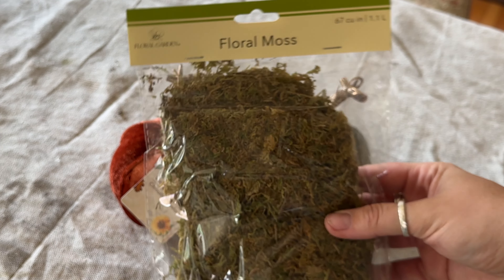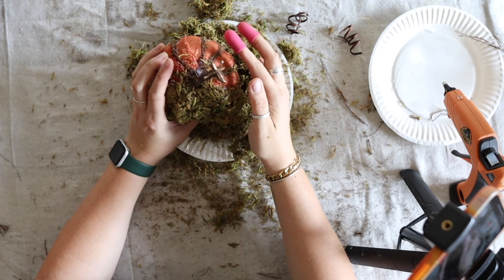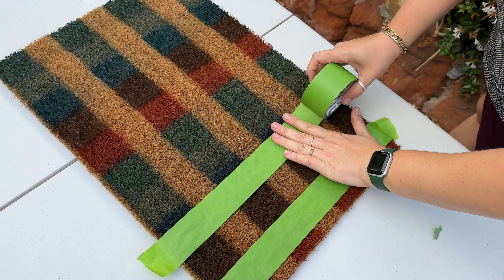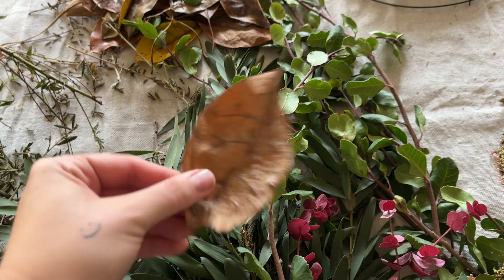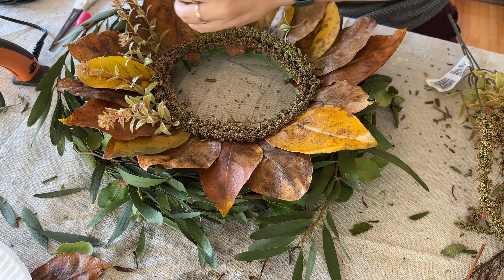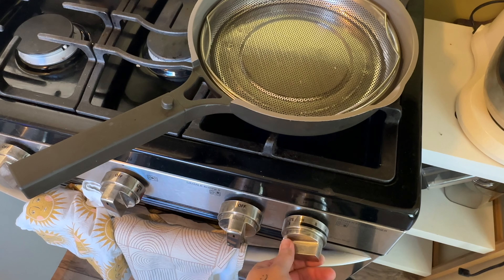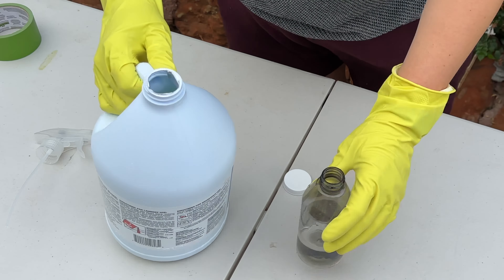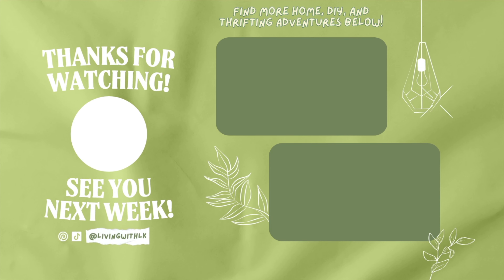5 EASY Fall DIY Ideas 🍁🍂 Chic Decor from Dollar Store + IKEA items!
Let's make something DIFFERENT for fall! These autumn inspired home decor DIYs are not the expected orange pumpkins and cute maple leaf bowls. I used only Dollar Store and IKEA products to make them, plus I included a Trader Joes candle hack! I think these decor pieces give off a really subtle, organic, and elevated, yet cozy vibe and I can't wait to decorate with them!

Next week I'll be uploading my dining room makeover, and then you'll get to see how I decorate for fall!

✌🏼 LK

+Gorilla Gluegun
+Gorilla Hot Glue Sticks
+Hot Glue Finger Caps
+Frog Tape
+Garden Wire
+Crackling Wood Wicks

Follow me on:
✶ If you're new here, my name is LK and I'm a design focused renter in San Diego. I love California aesthetic, Thrifting, DIY + Vintage Home Decor!

CHAPTERS:
0:00 Why DIY Fall Decor
1:05 Fall Scented Mossy Pumpkins (Dollar Tree)
4:07 Fall Plaid Doormat (IKEA)
7:04 Natural Fall Wreath (Dollar Tree)
11:37 Pumpkin Candle Tray (Trader Joe's + Dollar Tree)
14:14 Fall Pillow (IKEA)